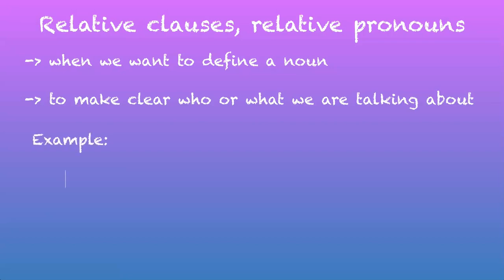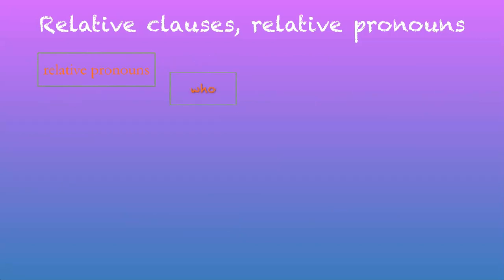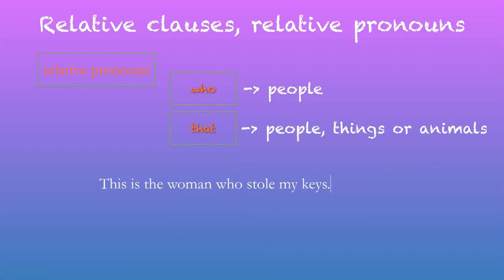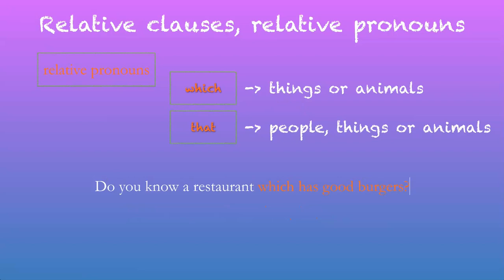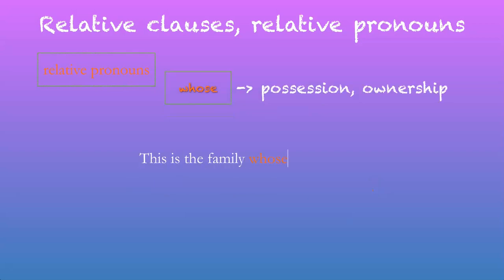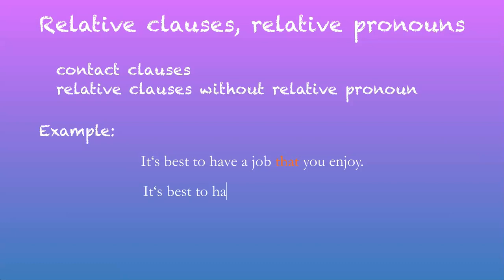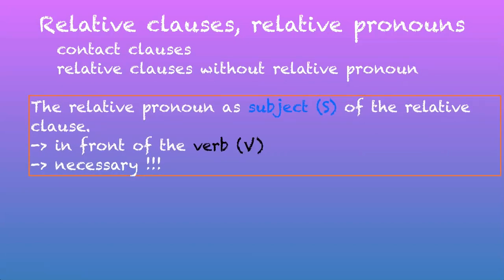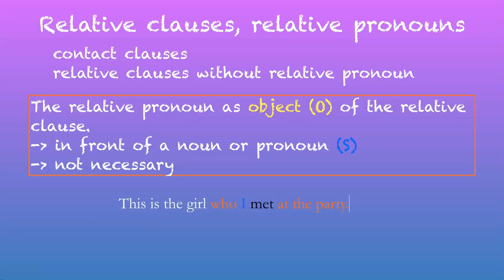English grammar: relative clauses, relative pronouns (with contact clauses)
English grammar: How to use relative clauses, use the right relative pronoun and contact clauses explained.